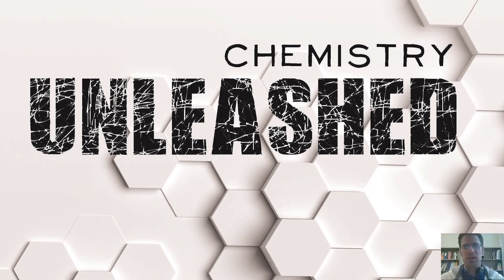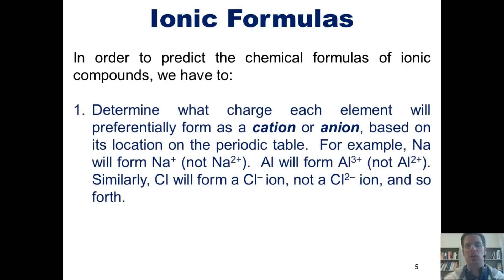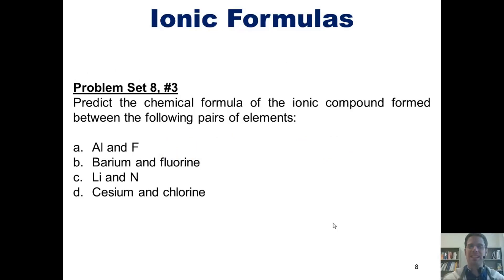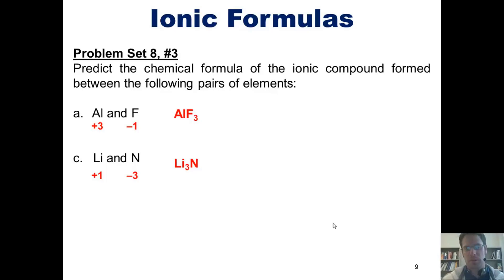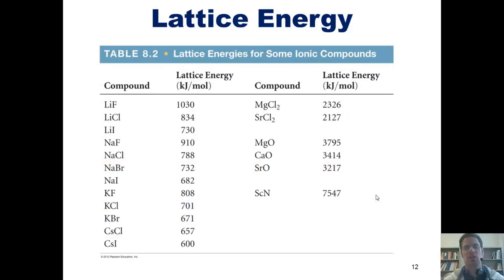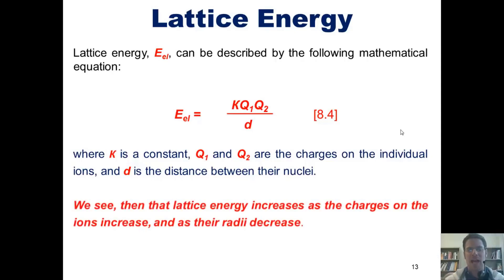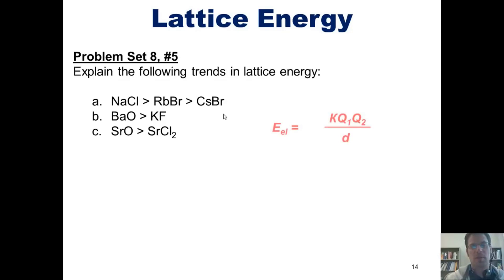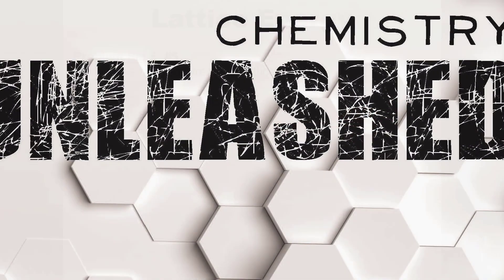Ionic Compounds and Lattice Energy: Chapter 8 – Part 3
In this video presentation, I’ll teach you how to determine compounds’ ionic formulas and how to explain trends in lattice energy.